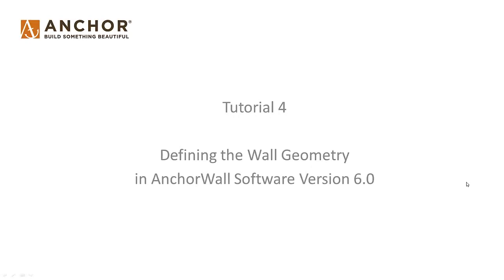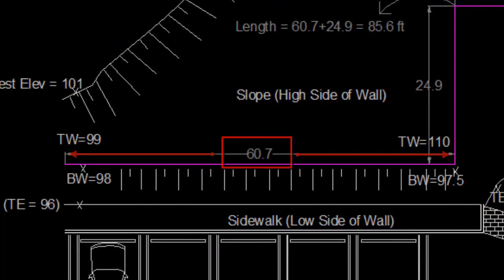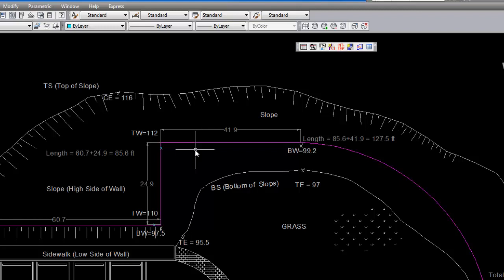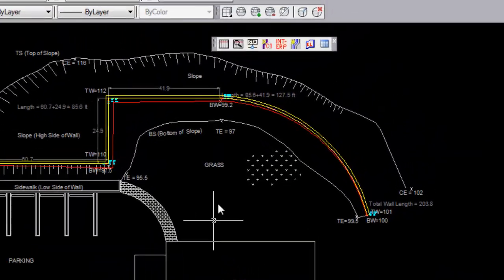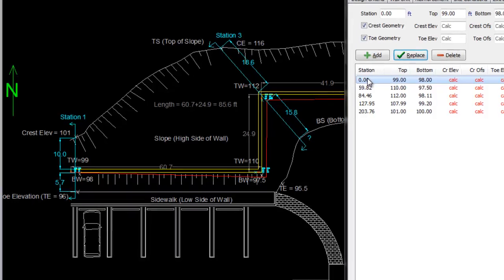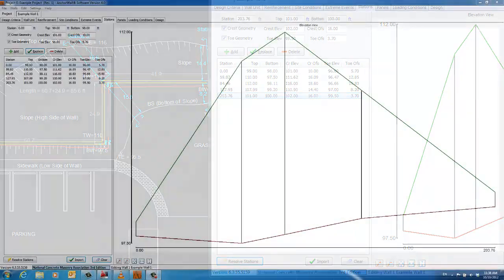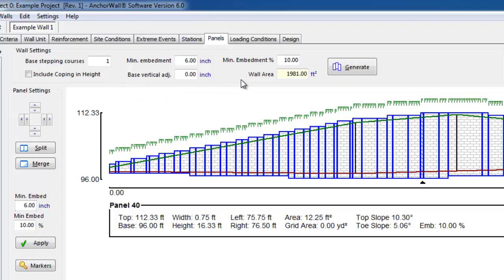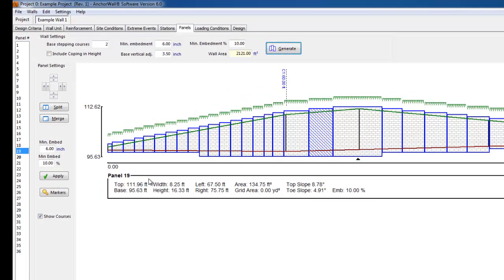Tutorial 4: Defining Wall Geometry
Tutorial videos for AnchorWall Software Version 7.0 were created using AnchorWall Software Version 6.0

This tutorial covers:
• Defining wall layout
• Inputting grading information
• Using the AWALL CAD tool

This tutorial explains the process of defining a proposed retaining wall's layout. The concept of "stations" is introduced, along with the software's ability to "panelize" a wall, which is the process of applying the selected retaining wall block to the grading to ensure proper stepping and embedment. The AWALL CAD tool, which extracts grading information directly from CAD, is also mentioned.